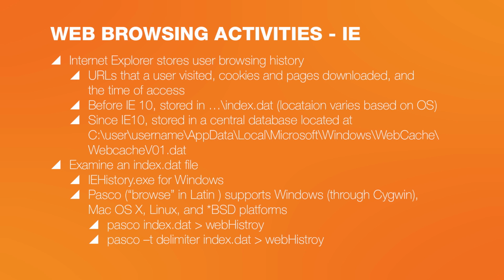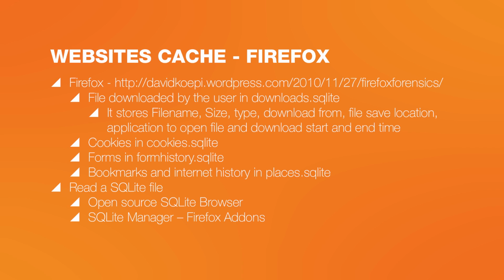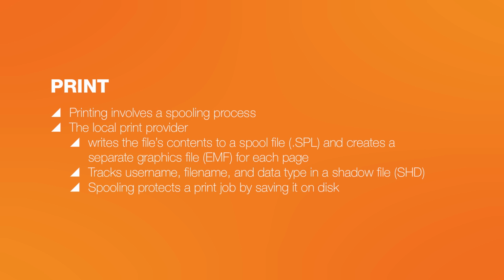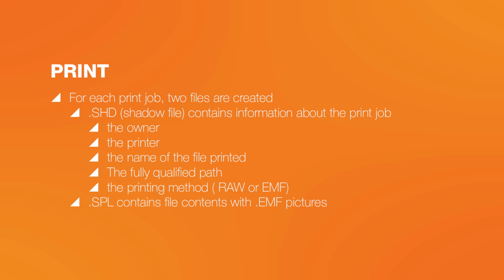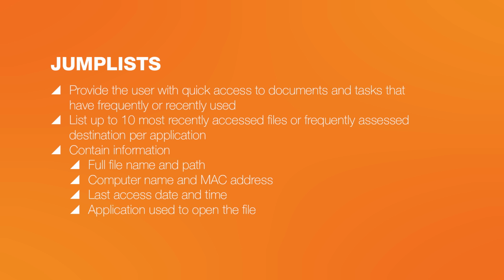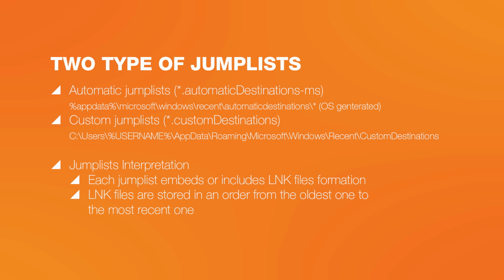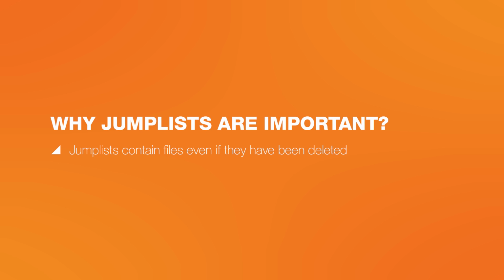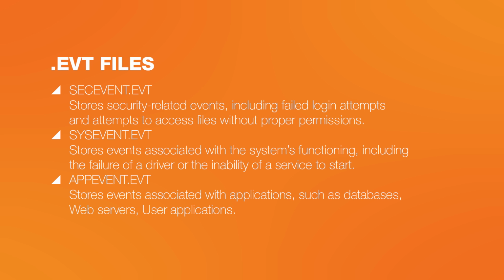07 Unit V3 - More Windows Artifacts.mp4